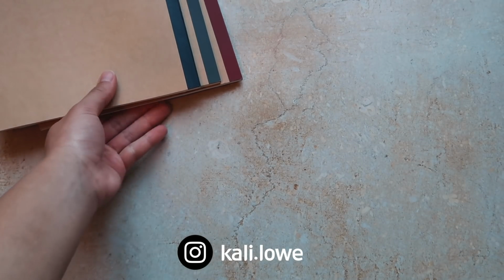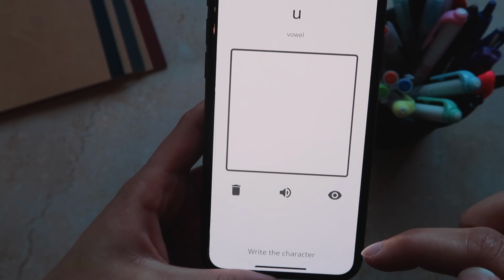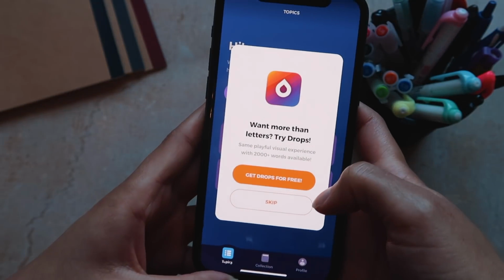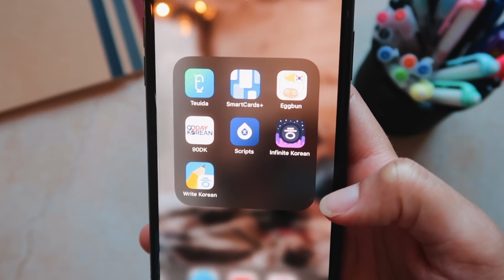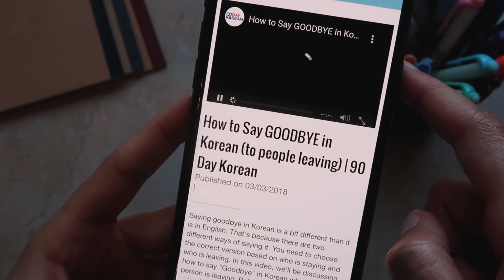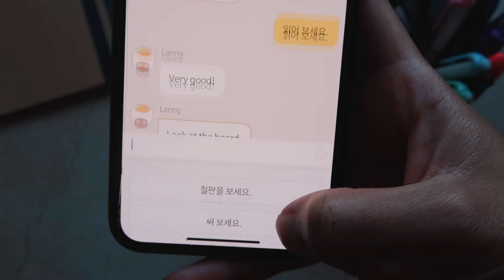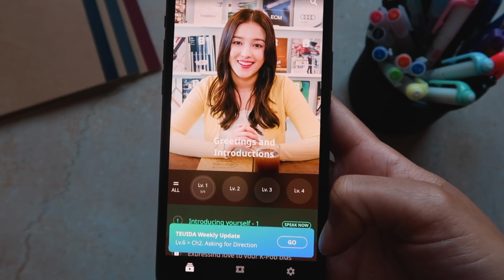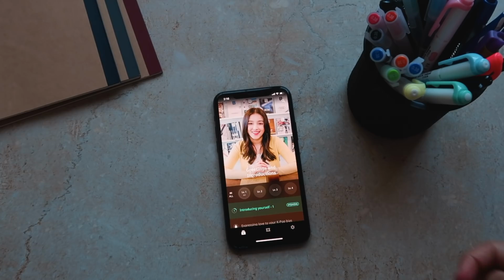apps i use to learn korean 🇰🇷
Today I will be showing you some of the best apps to learn beginner Korean.

🇰🇷WANT TO MASTER THE KOREAN ALPHABET QUICKLY? Get my digital workbook! It includes writing practice, hangul matching, word matching, quizzes, word search, and more!

⏰TIME STAMPS AND APPS:
0:00 - Intro
0:40 - Write Korean
2:07 - Scripts
3:16 - Infinite Korean
4:09 - 90 Day Korean
5:01 - Eggbun
5:42 - Smart Cards+
6:26 - Teuida

When you learn Korean (or any language) sometimes it may be hard to find the time to sit down and self study for hours. That's why I love language learning apps. These Korean apps that I am showing you today will keep you consistent and motivated when you don't have a lot of time to study. Self studying Korean shouldn't be boring either and apps make it a bit more fun, in my opinion. Best of all, they're free! So give 'em a try and let me know if you like them!

🍂MY FILIMG EQUIPMENT & EDITING SOFTWARE:
canon g7x mark II

I appreciate all of you ❤️ I spend the first 30 minutes replying to comments, so make sure you have my notifications on!

love,
         kali